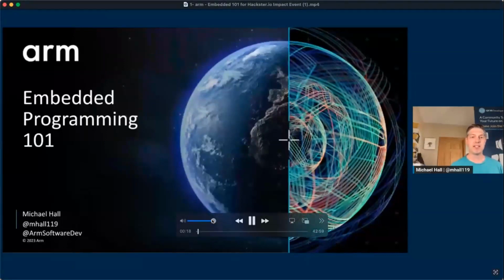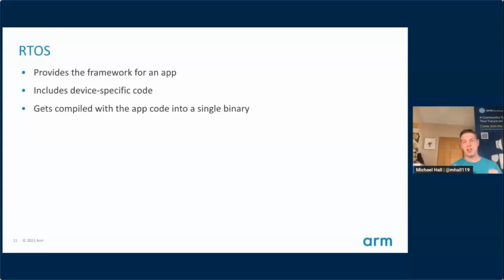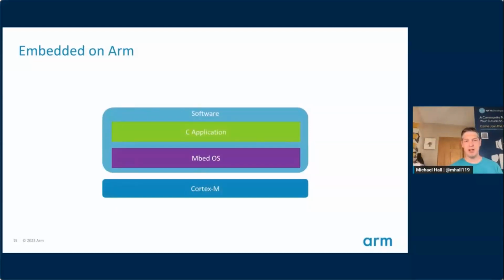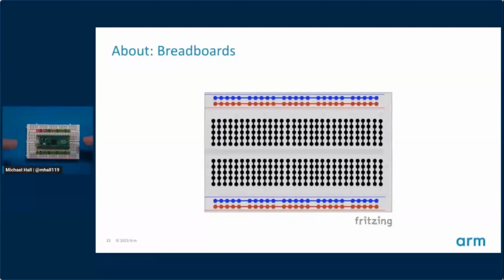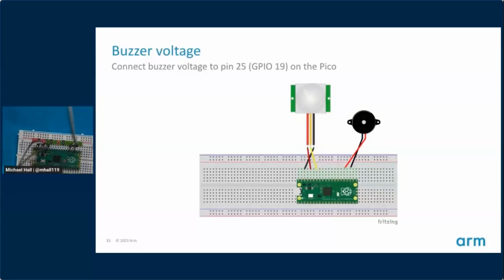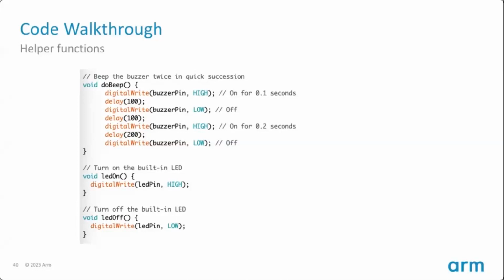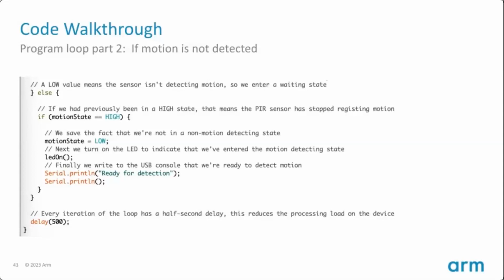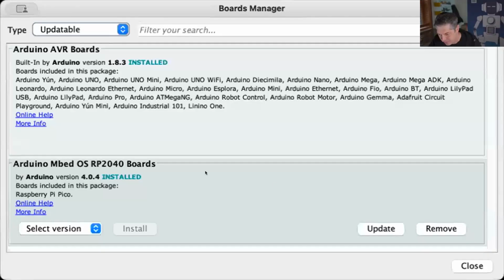2023 Impact Summit: An Introduction to Embedded Programming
Resilient cities need smart technologies embedded in them, but developing those embedded systems can be quite different from developing a traditional software solution. This workshop is designed for application software developers who want to expand their skillset into the world of embedded programming. We will start with a high level look at the differences between traditional application software stacks and those used for embedded programming, before diving into a real world example using a Raspberry Pi Pico, the Arduino IDE, and some readily available components to build a basic smart sensor. After this workshop attendees will be equipped to start following along with the more complex examples they’ll find on Hackster.io

Speaker: Michael Hall - Principle Developer Evangelist, Arm